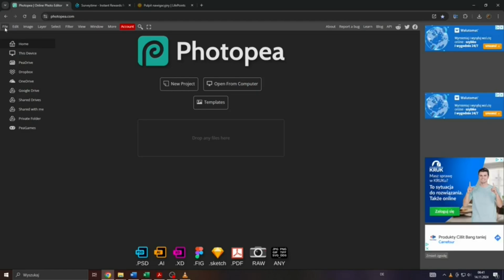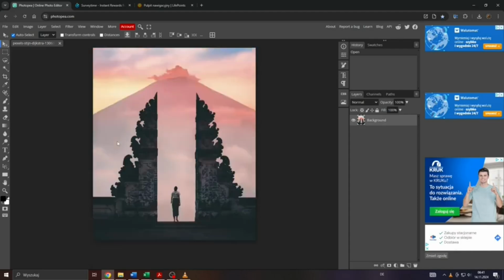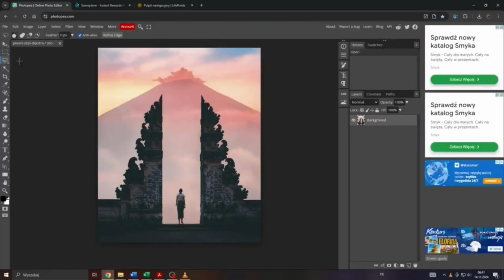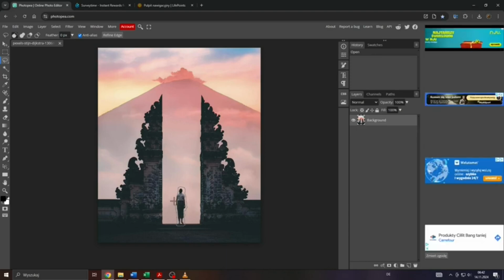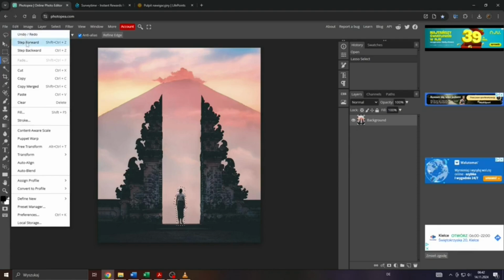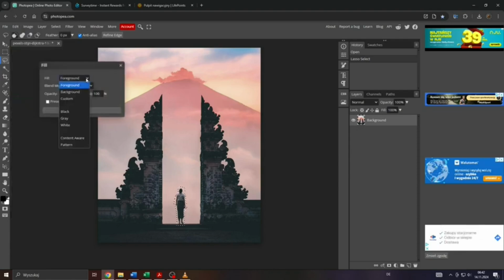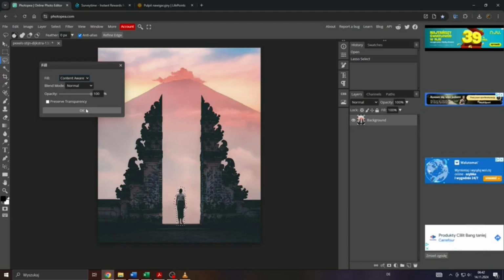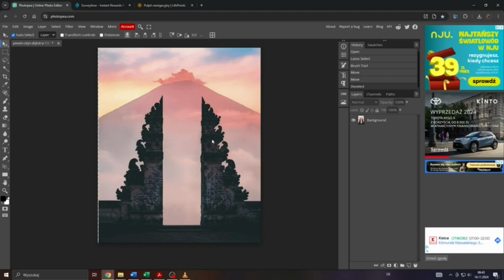How to Remove Object from Photos in Photopea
Learn how to remove unwanted objects from photos using Photopea’s editing tools.